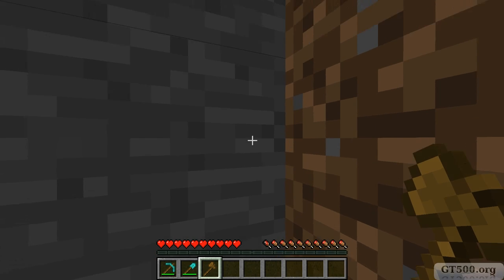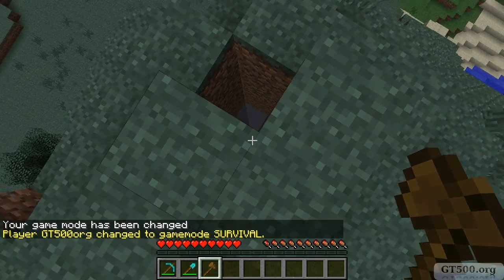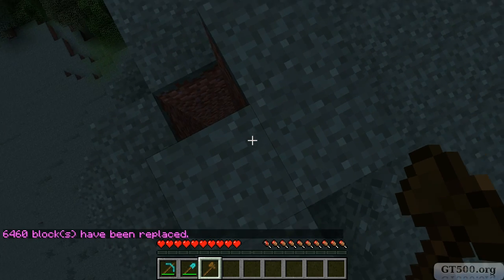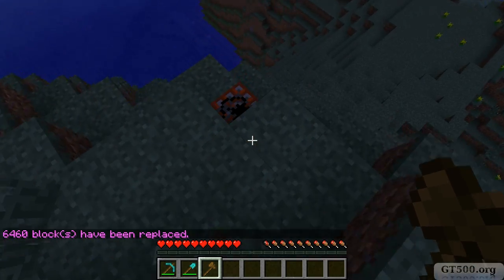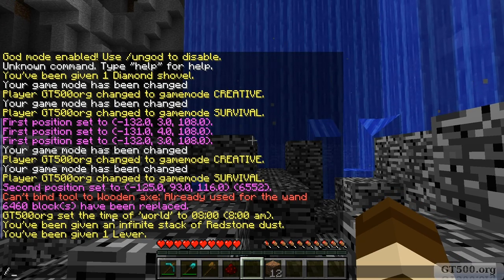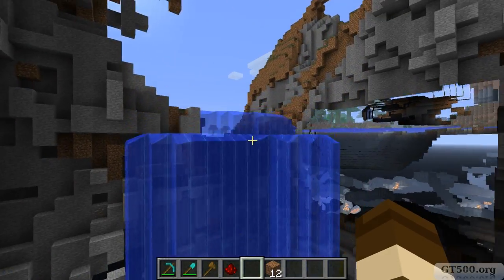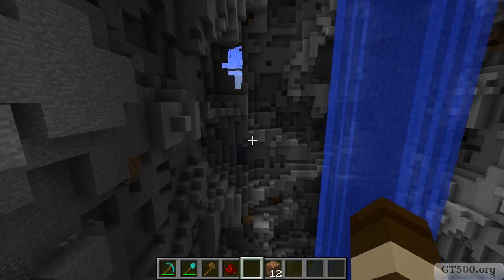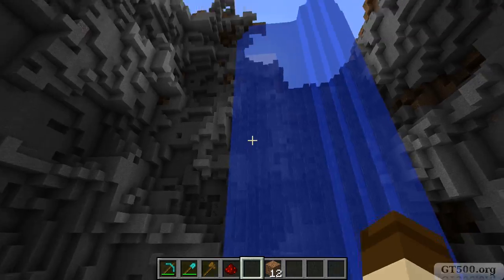Minecraft: Hollowing Out a Mountain With TNT (1080p)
This is a short video I did in a modded Bukkit Minecraft server I set up (using CommandBook and WorldEdit) where I fill a mountain with TNT, and then blow it up. Minecraft version was 1.2.5

For those wondering why I didn't die, I had God Mode enabled, thanks to CommandBook (one of the many command that it adds to the Bukkit Minecraft server).

Bukkit is a special version of the Minecraft server that allows for some pretty nice plugins. CommandBook, WorldEdit, WorldGuard, and many others make server administration so much easier. Now if I could just find a decent plugin to enable flight without weird restrictions or gimmicks.